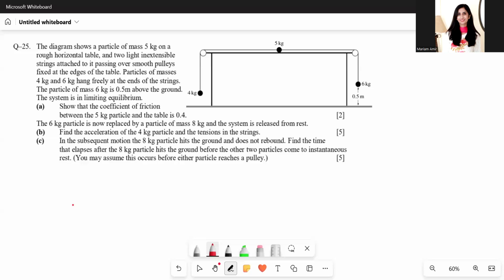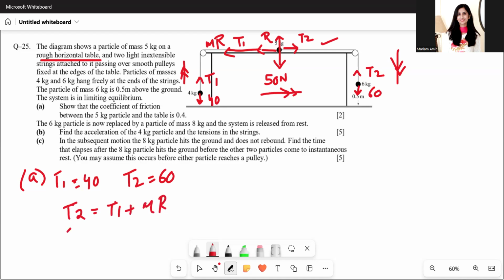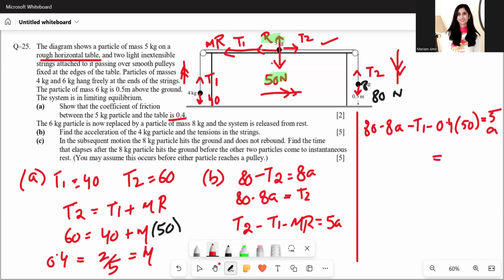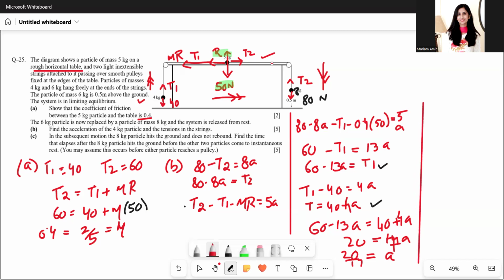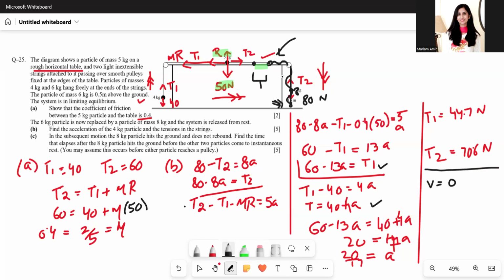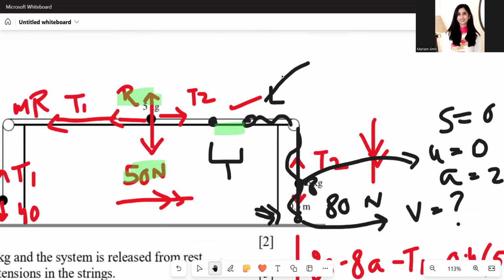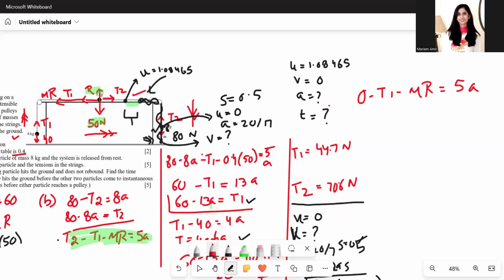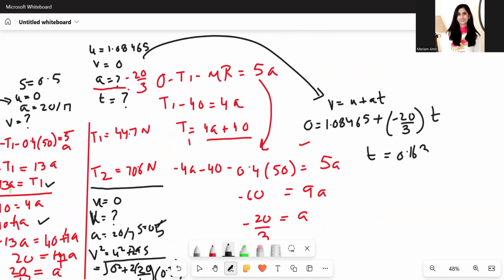Connected Particles Worksheet Q25 A Levels Mechanics 9709